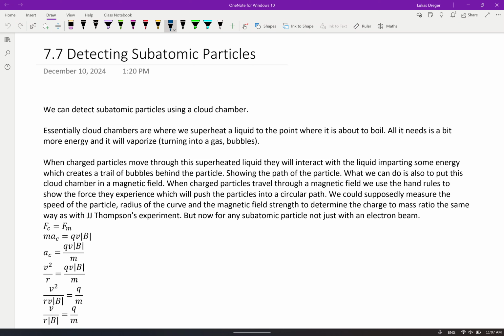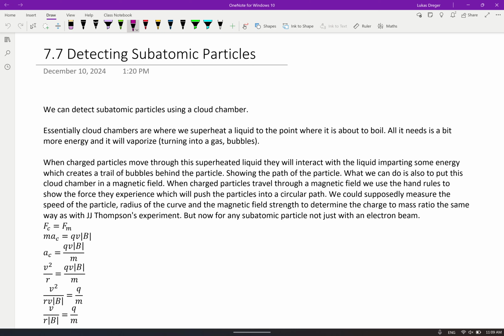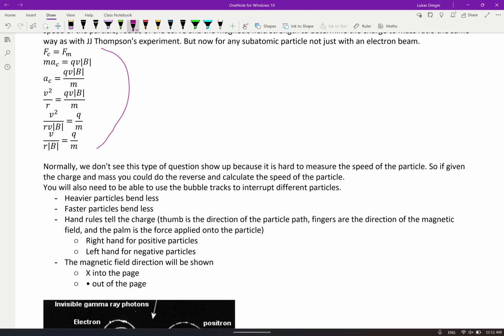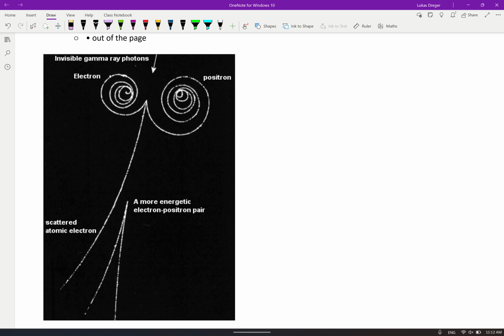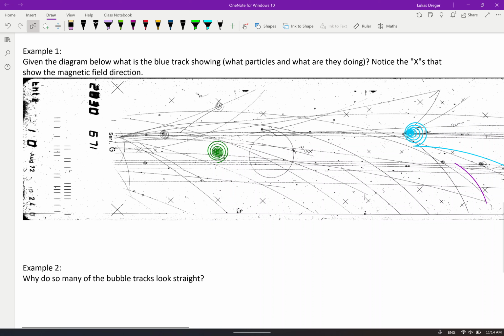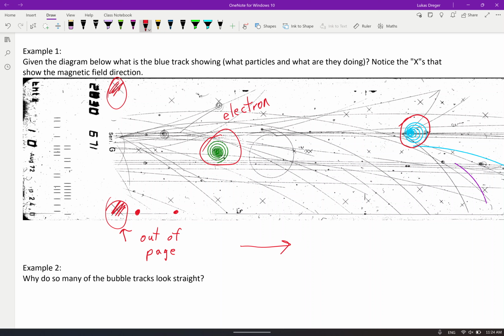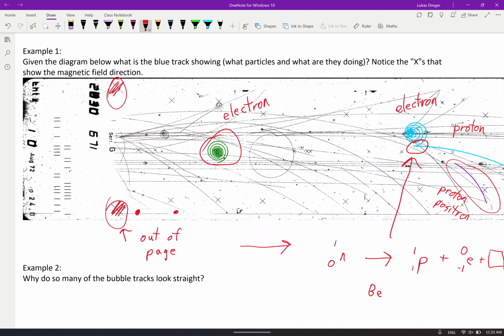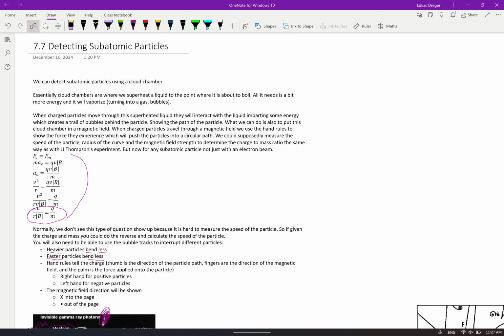7.7 Detecting Subatomic Particles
This video is meant to help my Physics 30 class better understand how cloud chambers work and how to interpret the bubble tracks left behind by subatomic particles.